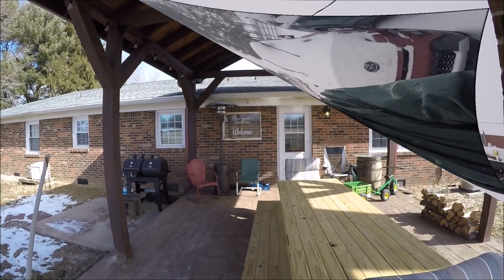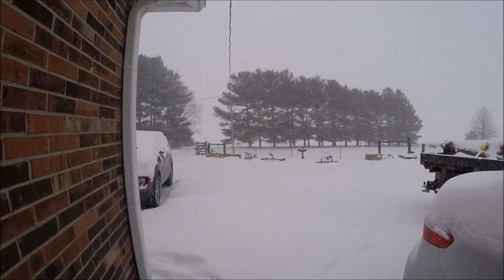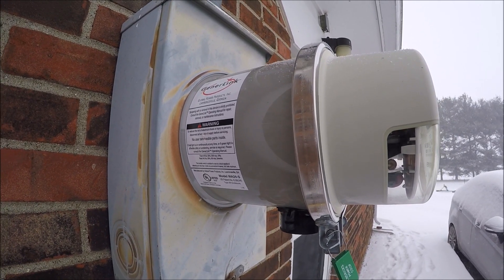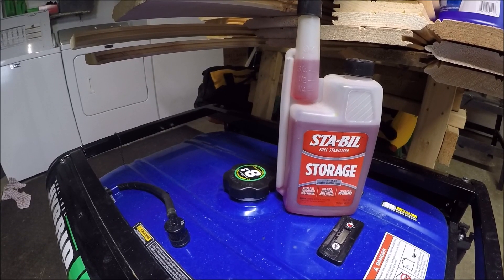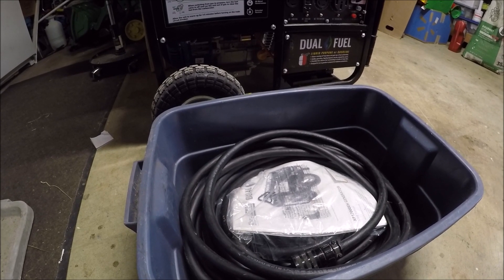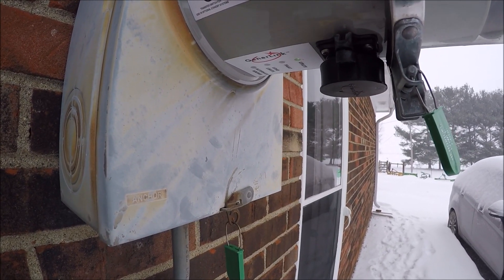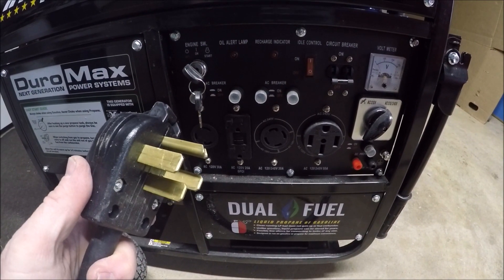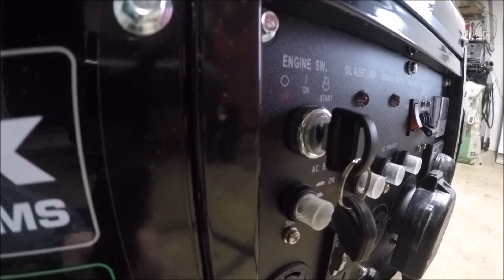Keeping the Power On Safely and Easily with the GenerLink Transfer Switch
The GenerLink provides a safe and convenient way to connect portable generator power to your home in minutes.  The GenerLink is a safe way to deliver generator power directly to your breaker box, eliminating the hassle of running power cords through your home.

Never operate a gasoline powered generator inside your home!  In this video, I show how to connect your generator to your home's breaker box.  I made all of the connections with the generator inside the garage to be out of the elements.  After making all of the connections, but before starting the generator, I wheeled the generator outside of the garage and away from any doors and windows.  Carbon monoxide can be lethal and should be taken seriously.

If you're in central Indiana and need help cleaning up trees, need gravel or landscape material, snow removal, or garden tilling, visit our

10% of the profits on every job goes to Mission Trakaye, Inc (501c3) to help build a Senior Center in St. Suzanne Haiti.

Be sure and watch for that "Aw Dangit" moment in our videos.

How to safely and conveniently connect your portable generator to provide power when the lights go out.  How to hook up a generator to a house. Emergency back up power, hooking your generator up to your house.  Power your whole house with a portable generator.